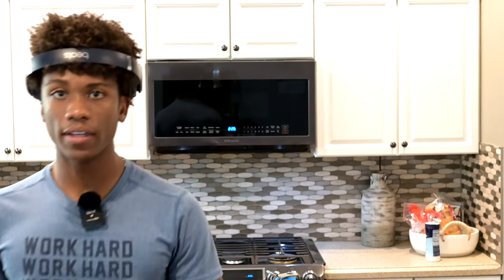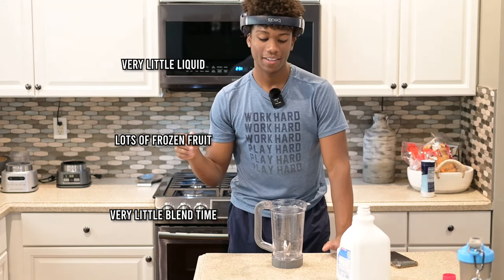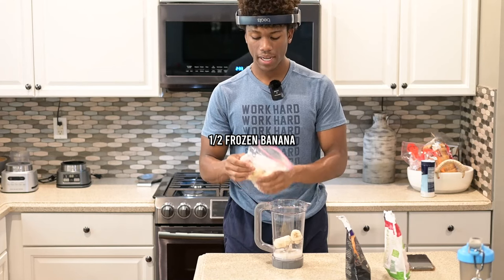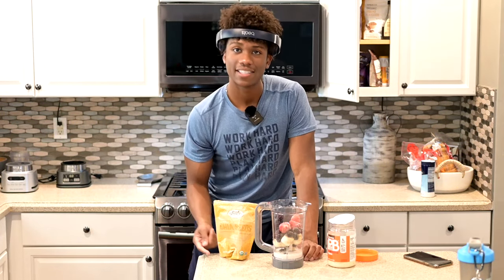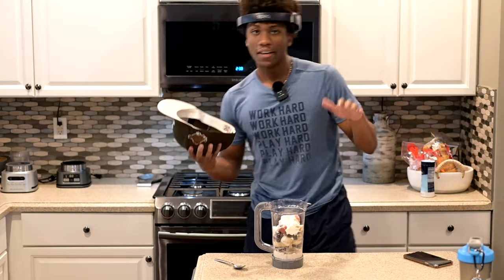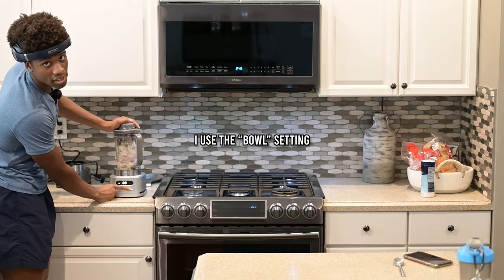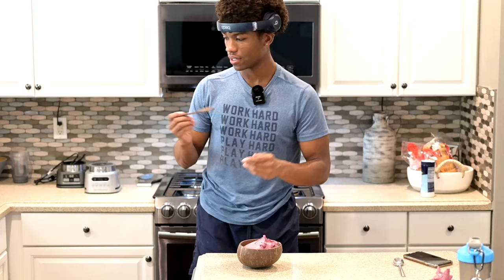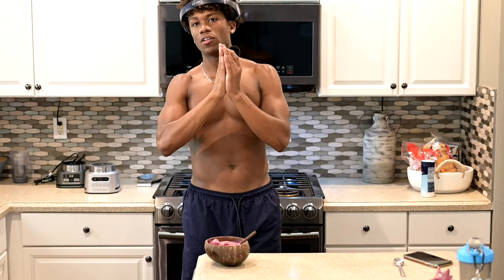How to make the THICKEST smoothie bowl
Heyo! In this video I show how I make the thickest smoothie bowls!
I hope this helps the ones having trouble getting the consistency. I really enjoyed making this video, so I'll be sure to start making more videos consistently. (Vlogs, fitness, cooking, etc)

Ingredients for the banana/strawberry/blackberry smoothie bowl:
1/4 cup milk (I typically use almond milk)
1 half frozen banana
1/2 cup blackberries
1/2 cup strawberries
1/2 tb chia seeds (optional)
1 tb peanut butter/ pb fit powder (optional)
1 scoop protein powder (optional...adding it makes for a fluffier consistency)
1/2 - 3/4 cup ice (can substitute with more frozen fruit)

Directions:
Combine all of the ingredients
Blend until desired consistency (shaking every few seconds if necessary)
Top however your heart desires

Thank you for all of your support!! I love every single one of you.